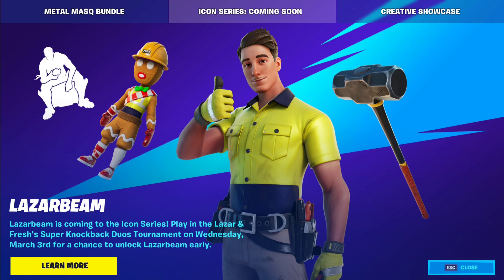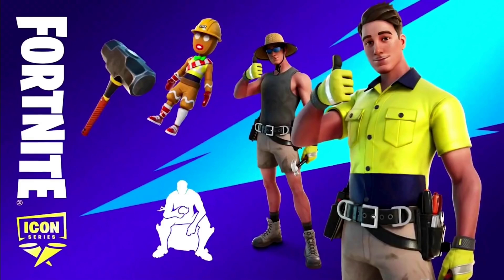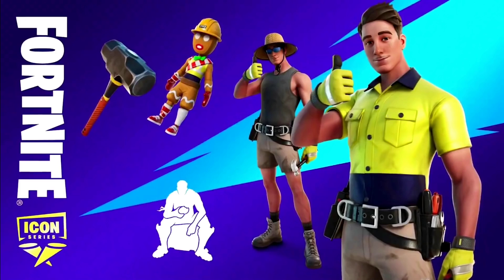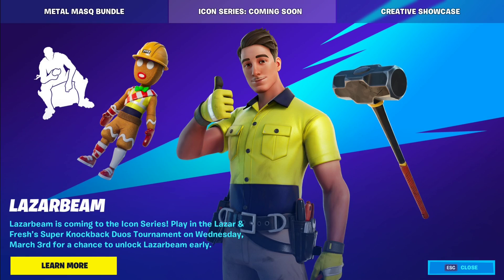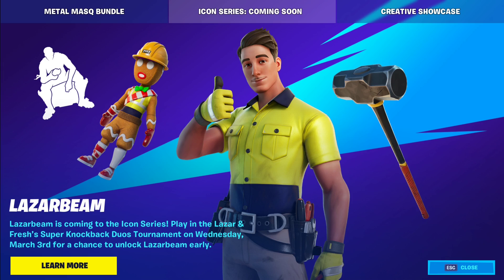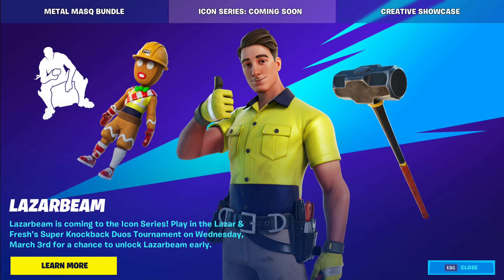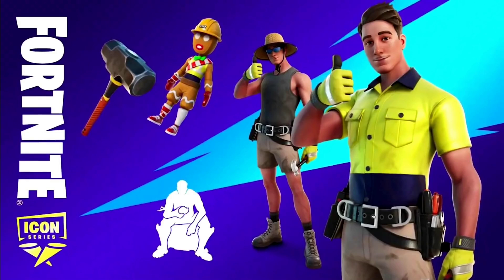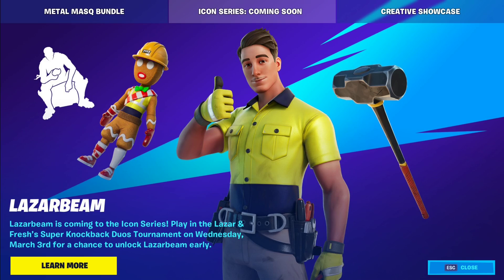LAZARBEAM Icon Series Skin !!!